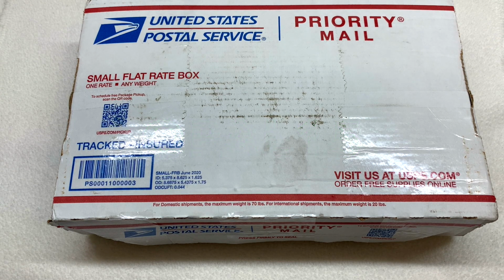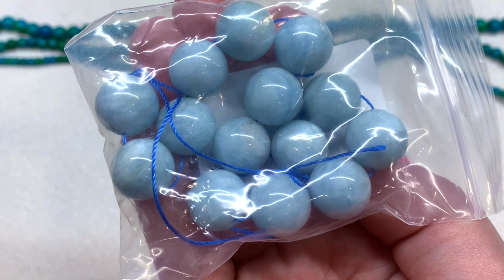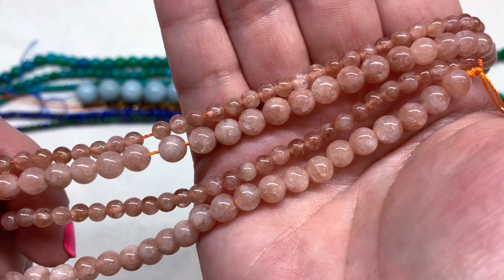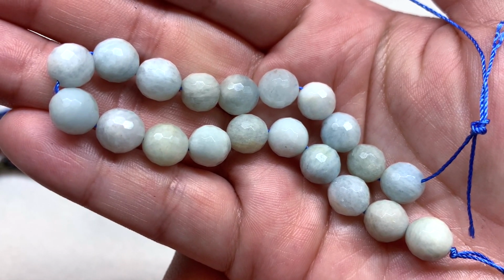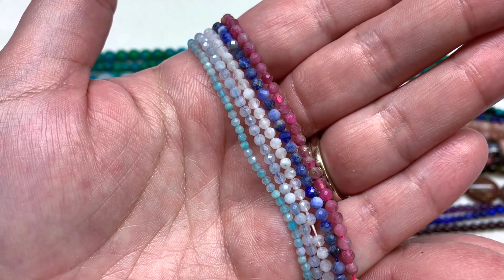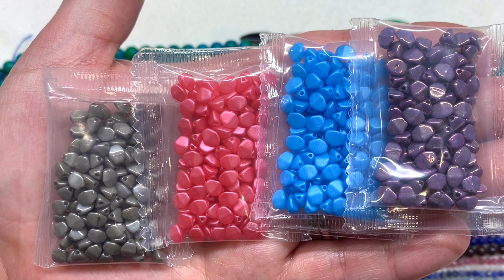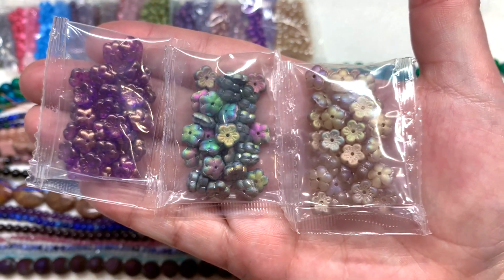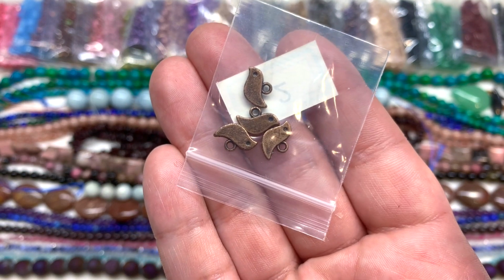Bead Box Bargains Finds May 2022 | DIY Jewelry Making Haul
✿ Hey beautiful! I am back with the monthly Bead Box Bargains finds for May 2022.

✿   I also have a playlist sharing the monthly unboxings of their highly recommended monthly DIY jewelry making subscription:

✿   Bead Box Bargains sent me a small amount of credit to their online store in order for me to share some of their products with you. Regardless, all of the opinions I have expressed are honest, and 100% my own. I was a fan of theirs well before that. :)

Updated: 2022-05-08